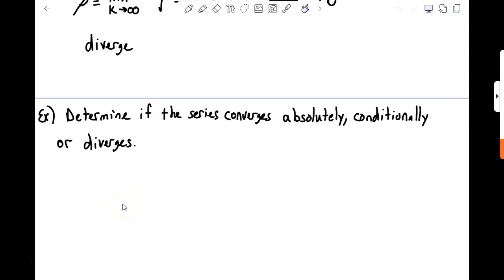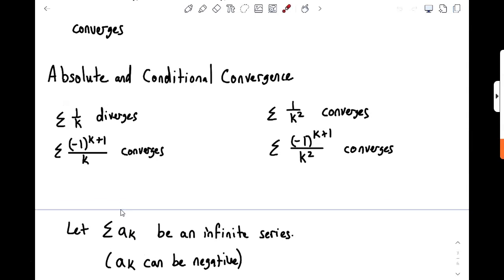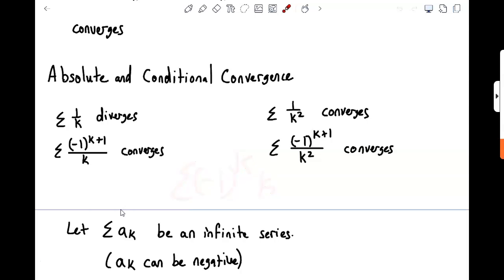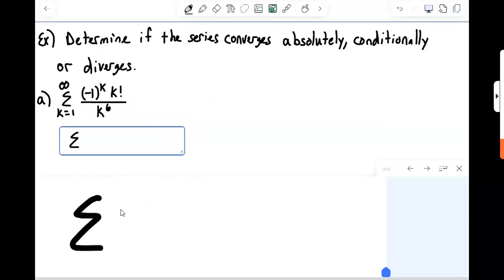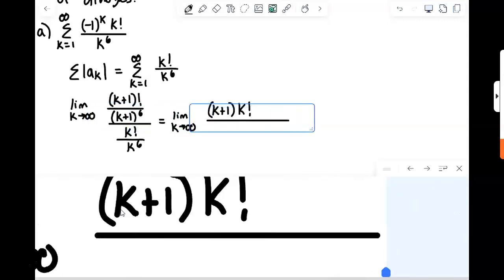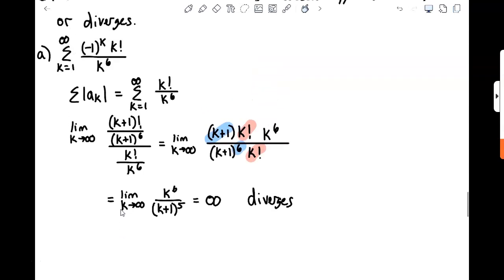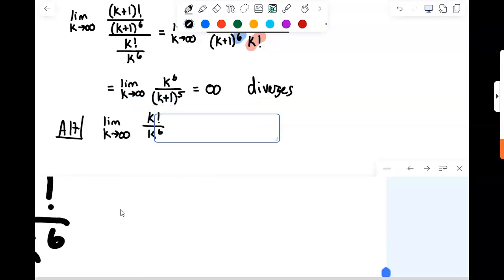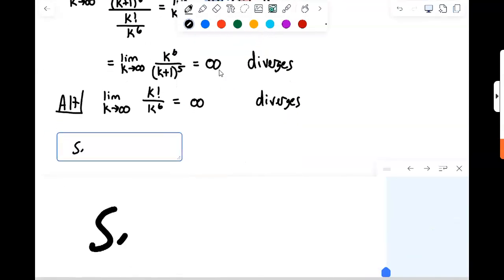Absolute convergence 4